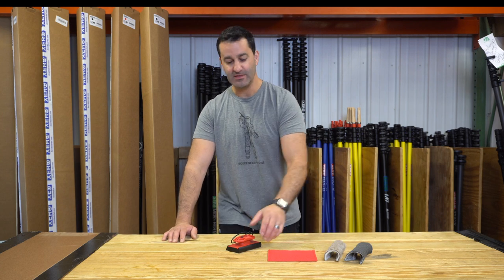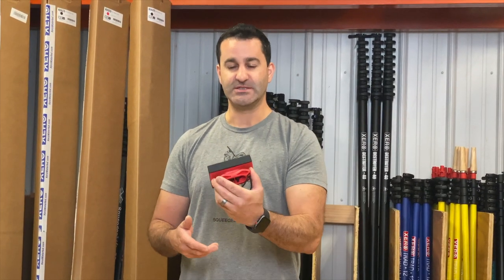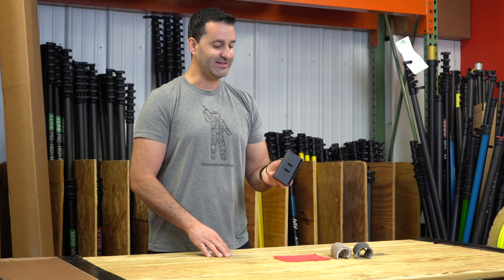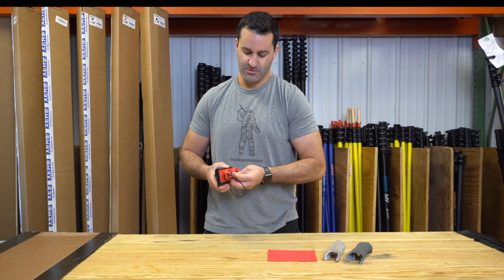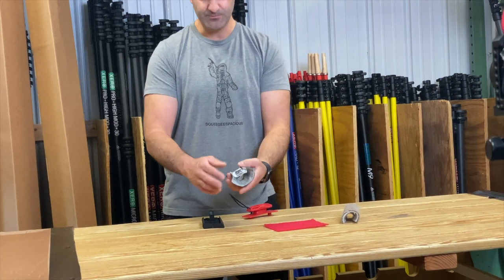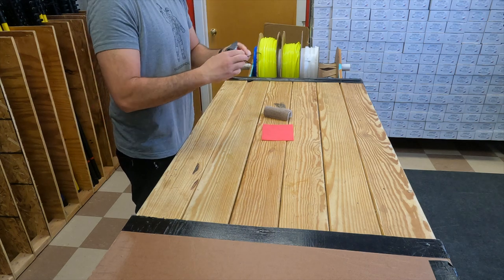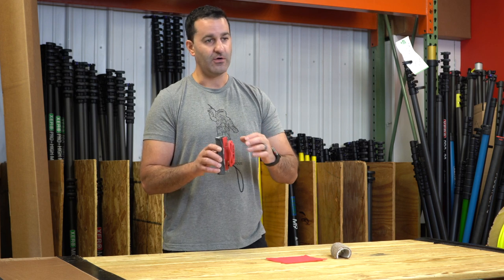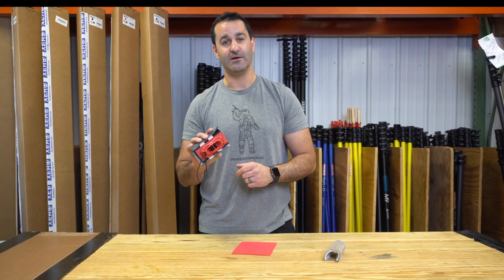Product Spotlight: Knuckler Hand Tool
Today we are talking about the Knuckler Hand Tool. This simple, handy tool is great for indoor or outdoor use. It will help you with hard water stains, stain removal and other stubborn stains. Gives you an even amount of pressure too. Have questions?